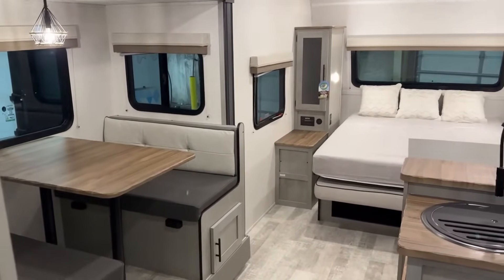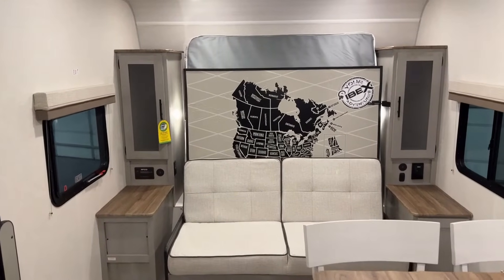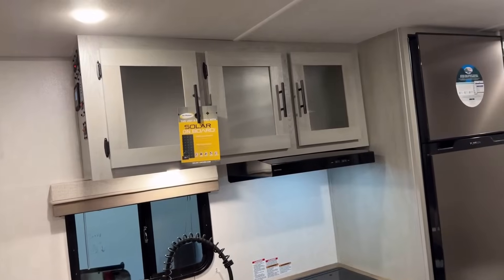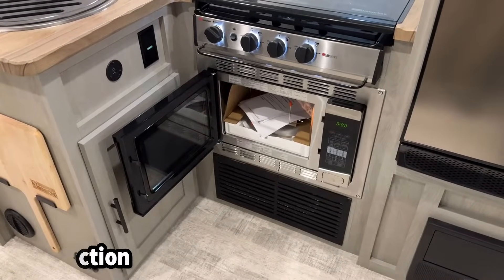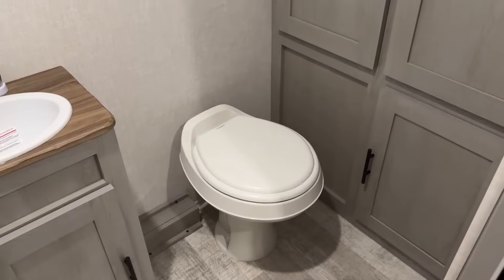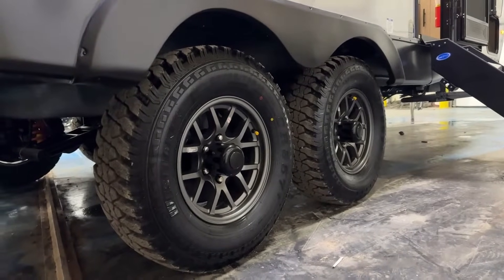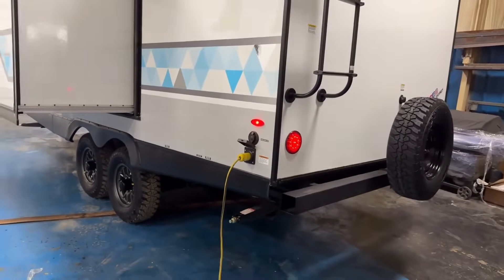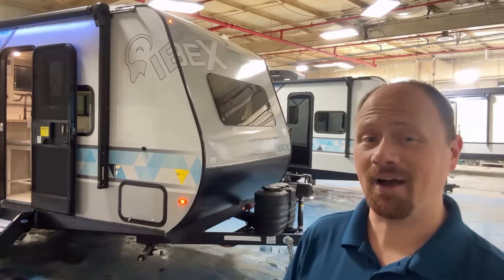You WONT believe the Space in this Super Short RV! 2024 Ibex 20MDS Travel Trailer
2024 Ibex 20MDS Couple's Camping Travel Trailer

What amazes me is how much they were pack into this RV. It includes a true queen bed, sofa, dinette, dining bar, and surprisingly nice bathroom ALL under 23ft of total length!

Plus.. she sports a taller ceiling, impressive 2,000w inverter, and some impressive construction points like thicker roof and floor decking that are just not commonly found today!

Weights & Measures:
Width 8ft
Awning 14'
Solar Now 400w!!
Inverter 1,800w

00:00 RV Overview
02:12 Stepping Inside
07:05 Murphy Bed
08;15 Storage
09:35 Bathroom
12:15 Road Mode
13:06 Outside
19:11 Subscribe Now!